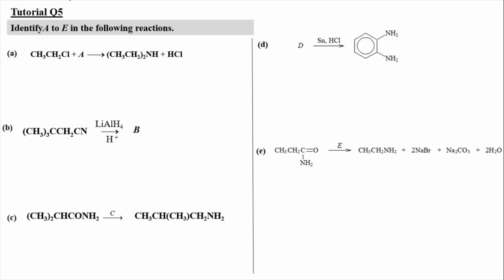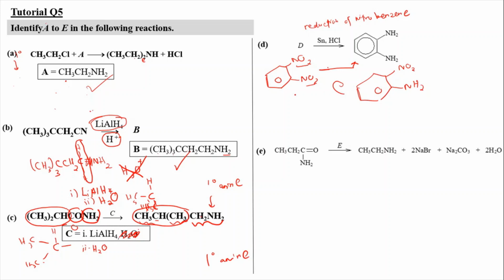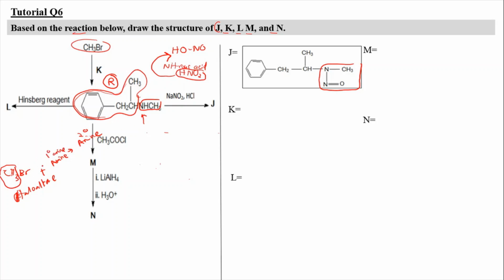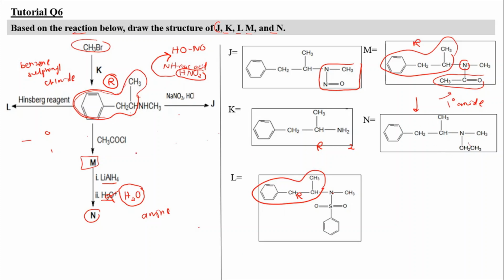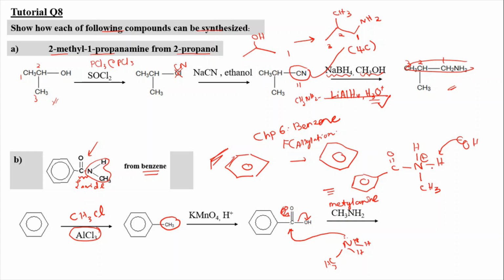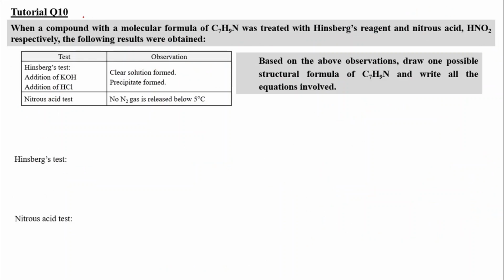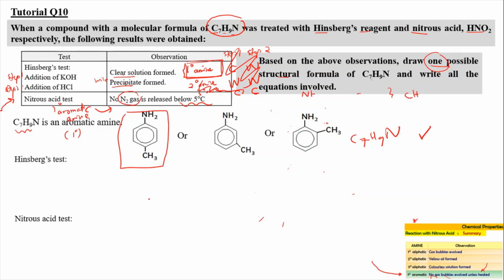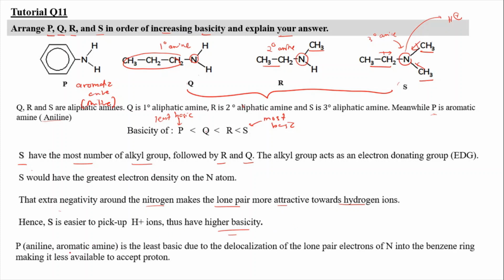Tutorial 11.4 & 11.5 - Preparation and Chemical reactions of amine.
0:00 - Introduction & Overview
0:25 - Tutorial Q5
10:05 - Tutorial Q6
21:35 - Tutorial Q8
28:55 - Tutorial Q9
35:20 - Tutorial Q10
46:15 - Tutorial Q11